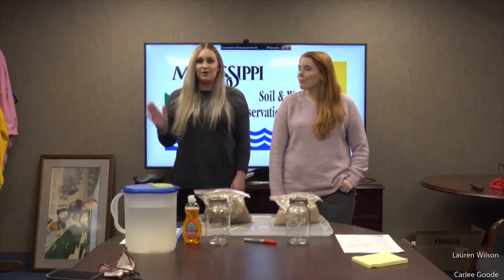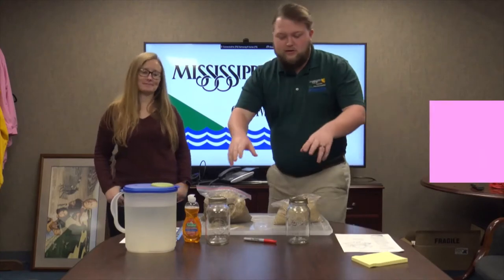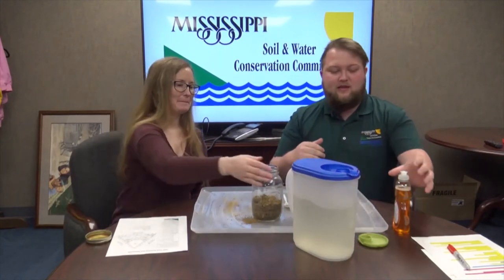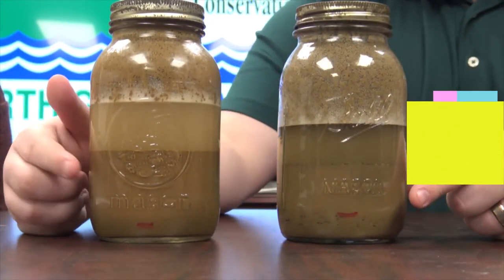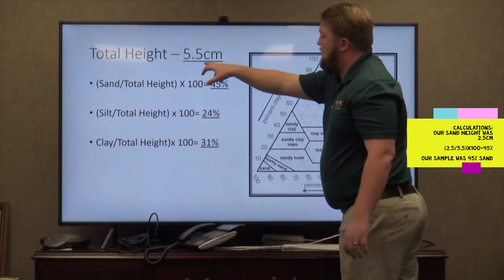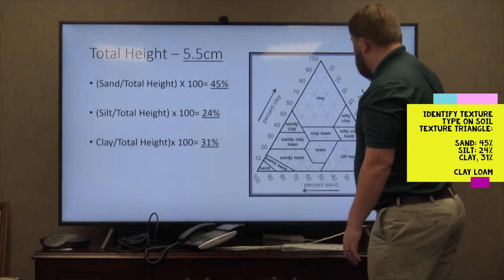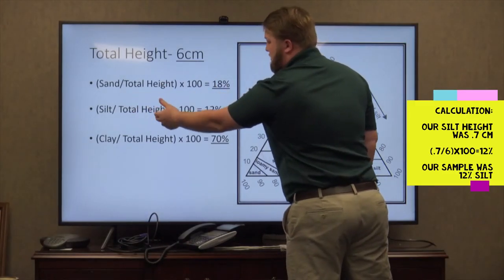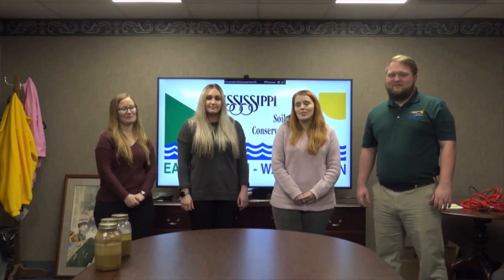Soil Texture Profile Test: Jar Method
This video can be used for a hands on project in classrooms to teach soil texture profiles, and the identifying characteristics of each.